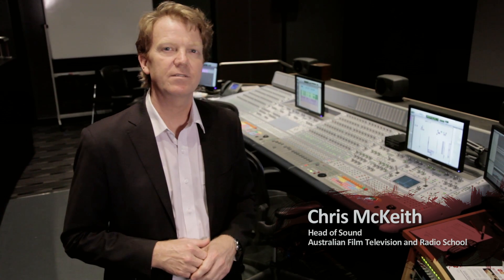So Now You Know | Foley Artist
So what is the name of a person who folds manila folders or is artistic with horses? Some would call both of them a Foley Artist but not Chris McKeith, Head of Sound with AFTRS. Allow Chris to explain exactly what a Foley Artist really does.

The So Now You Know series is by Creative Foyer : Australia's online arts career meeting place